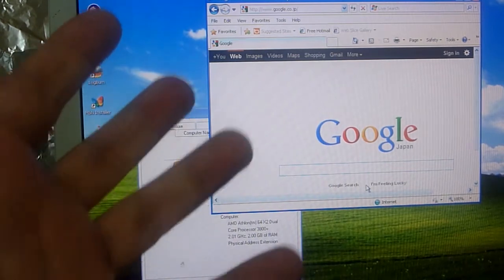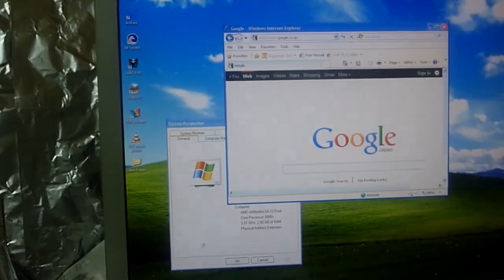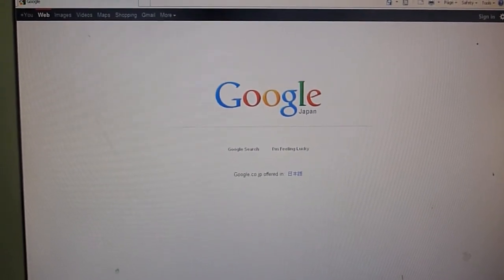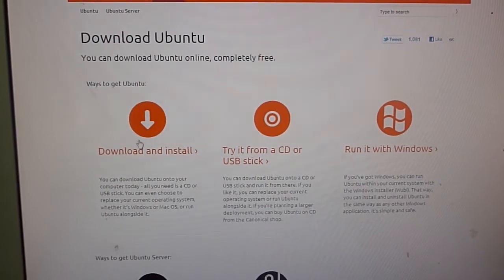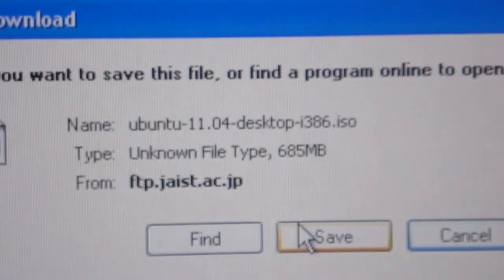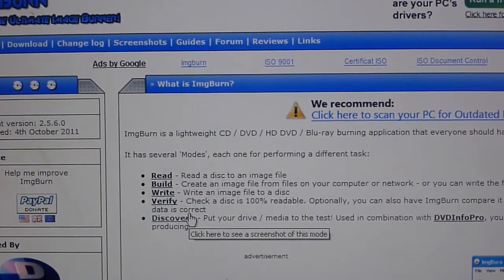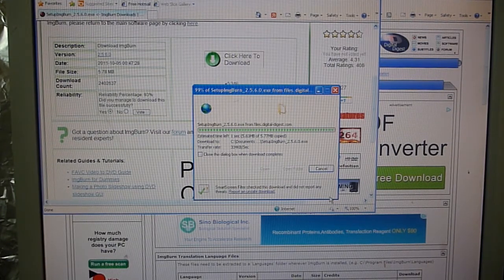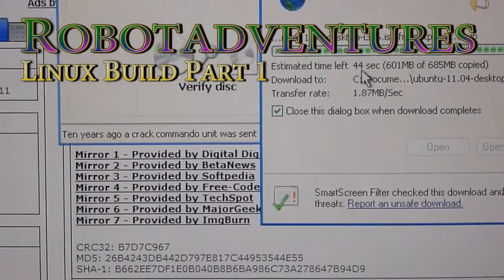Linux Ubuntu 11.04 Build Part 1